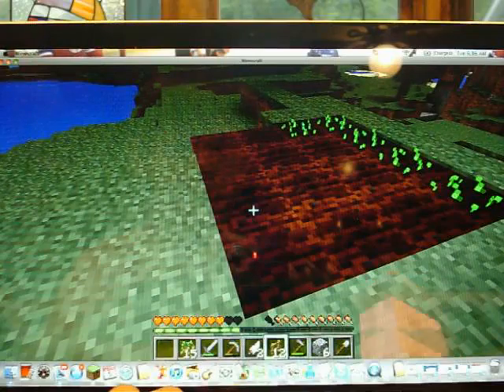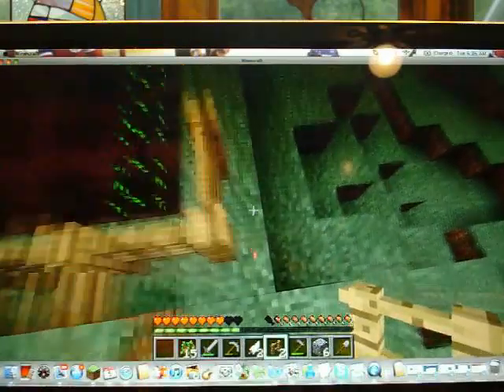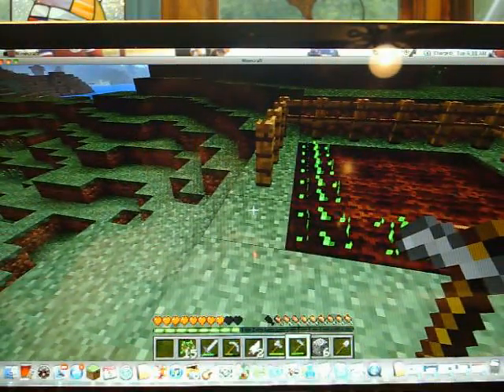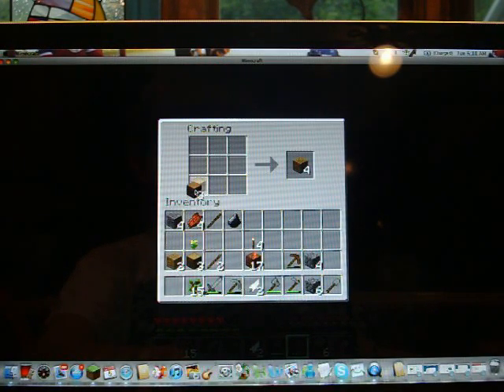Minecraft walkthrough 003 farming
I show you minecraft farming unfortunately minecraft crashed on me  so this is part 1 :D